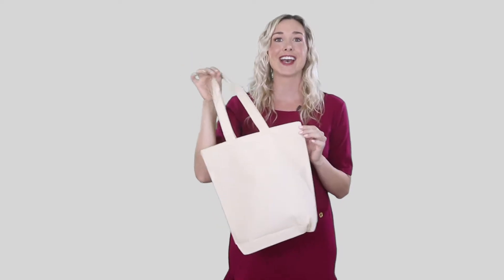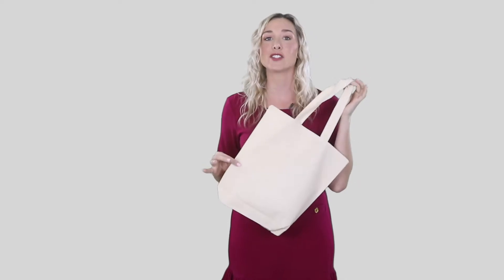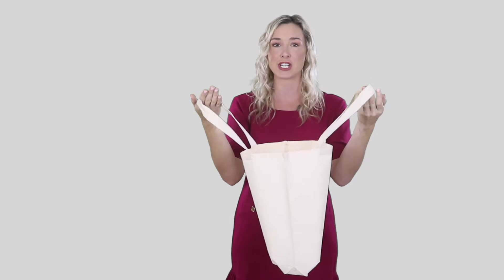ECONOMICAL 100% COTTON CHEAP TOTE BAGS W/GUSSET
THIS ECONOMICAL TOTE BAG IS PRICED WHOLESALE SO YOU CAN ENJOY THE LOWEST PRICE-GUARANTEED.
If you are someone who enjoys the minimal way of living or someone who loves minimalist designs then this tote bag is the perfect match for your requirements. Made from soft material fabric, this canvas tote bag is an everyday essential.

Product Description:
100% Cotton Sheeting.
Self-fabric handles.
6oz. Soft Cotton
Size:

15"W x 16"H x 3"D
20" Handles
Imprint:

 10"W x 12"H
Why Shopping With BAGANDTOTE:

Lowest Price Guaranteed
100% Money Back Guaranteed
We Provide Same Day Shipping
Excellent Live Customer Service, Easy Returns